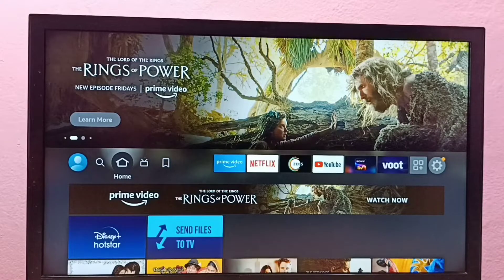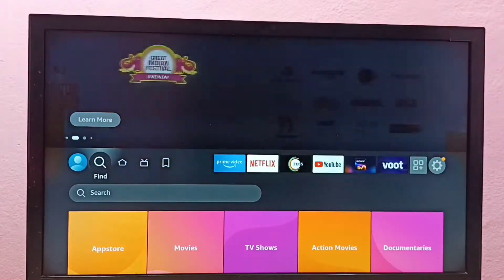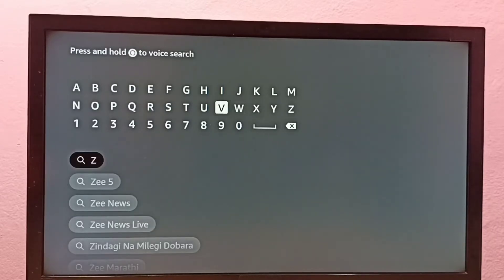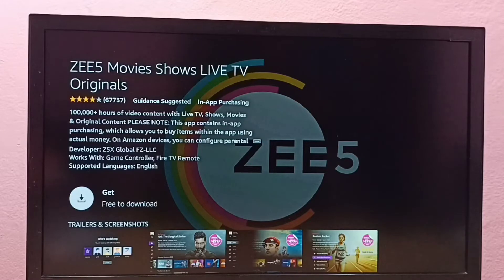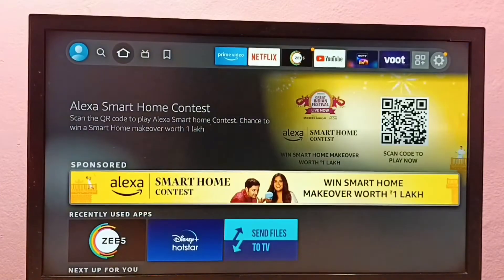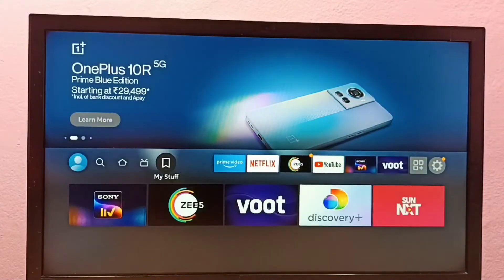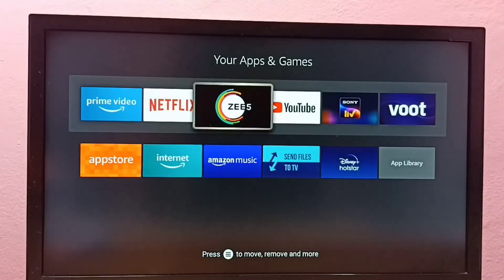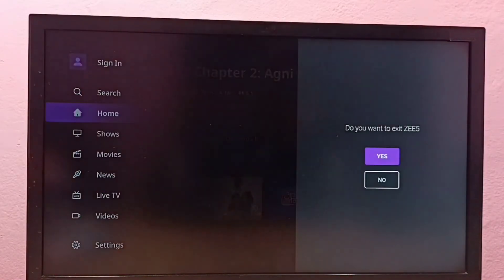Amazon Fire TV Stick : How to Install ZEE5 App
firetv,
fire tv,
How to,
Fire TV Stick,
amazon,
TV Stick,
media stick,
android,
OTT,
ott platform amazon,
ott platform, delete, remove,